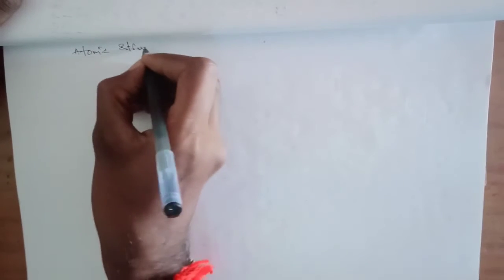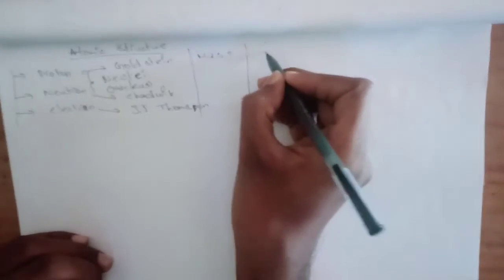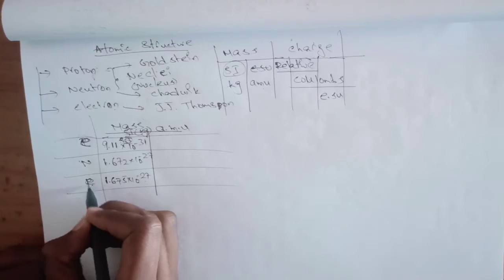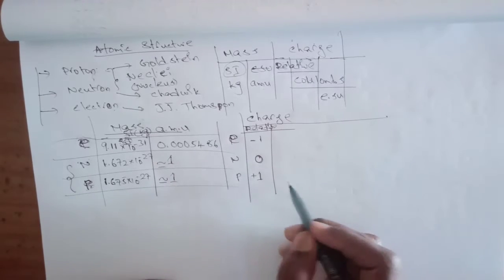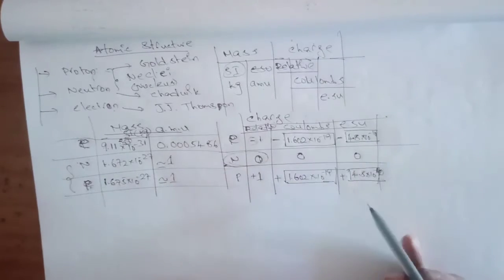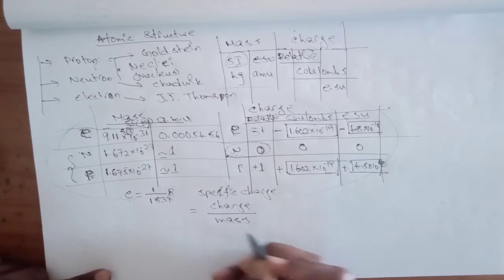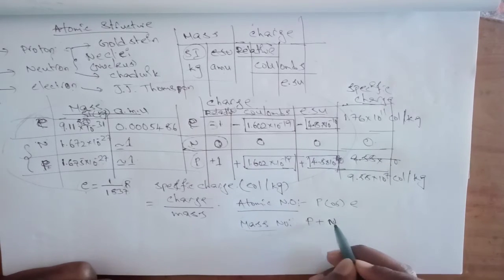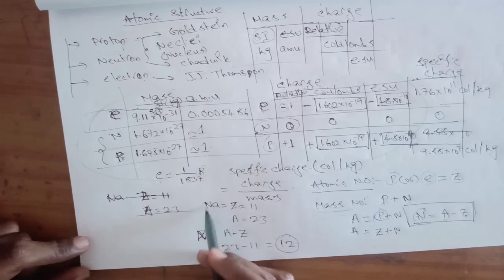Chemistry class 1